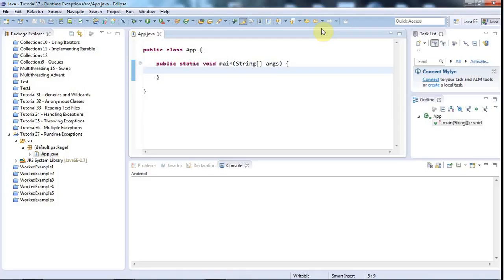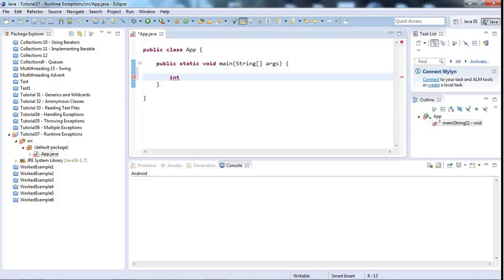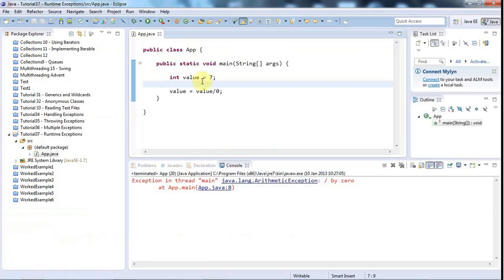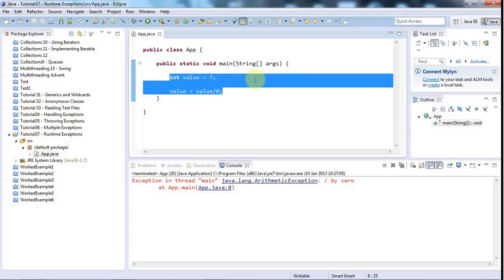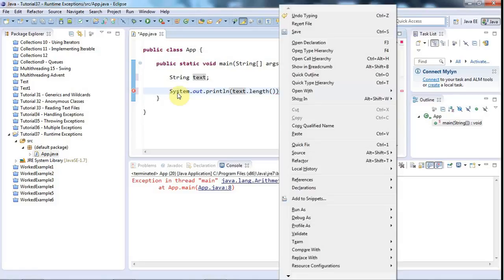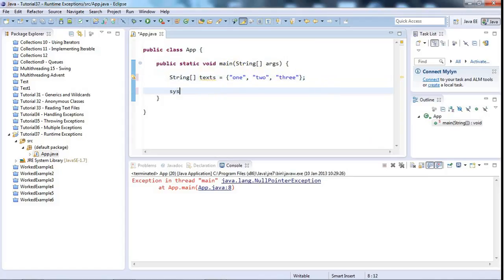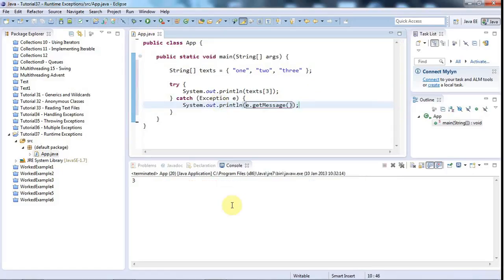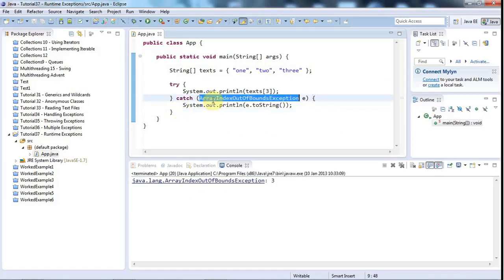40 Runtime vs Checked Exceptions